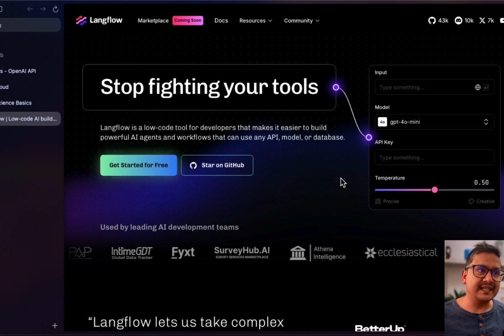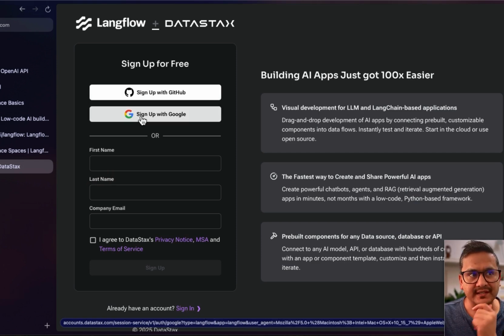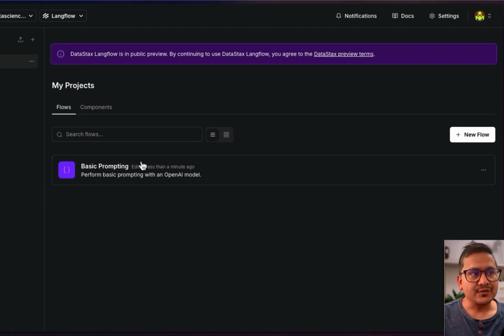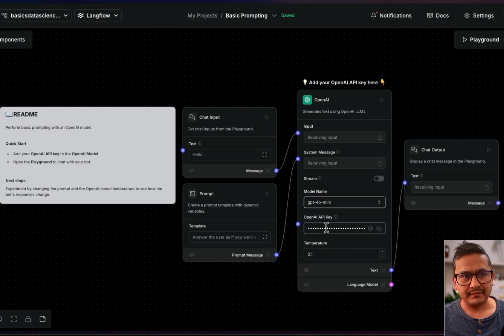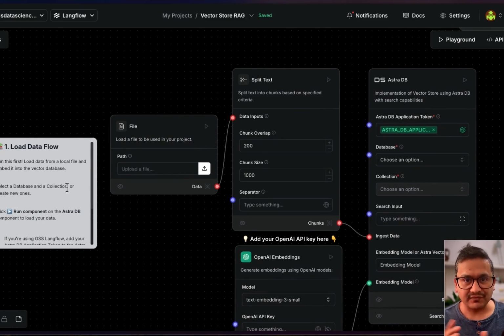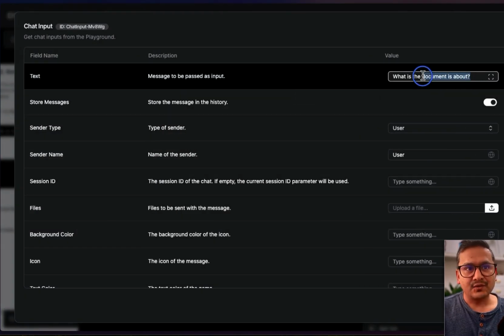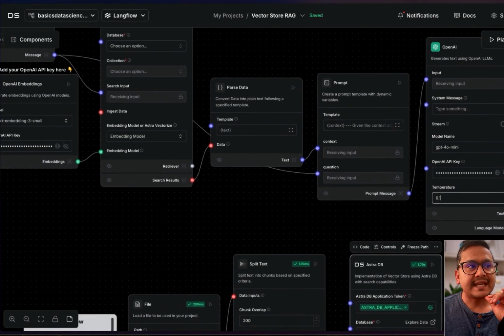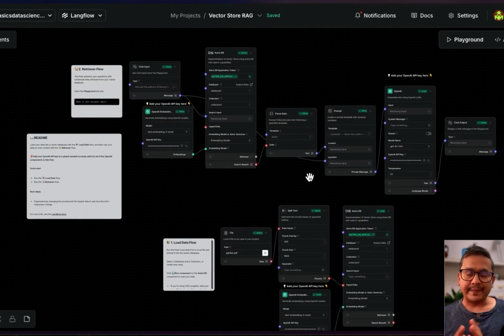Building no-code low-code RAG Application Using LangFlow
In this video, I will explore Langflow, a no-code low-code tool for building AI applications using drag-and-drop functionality. The video is divided into two parts: the first shows creating simple chat applications and  second creating retrieval-augmented generation (RAG) applications using Lang Flow's managed service.

Langflow is a low-code app builder for RAG and multi-agent AI applications. It’s Python-based and agnostic to any model, API, or database.

✨ Core features
Python-based and agnostic to models, APIs, data sources, or databases.
Visual IDE for drag-and-drop building and testing of workflows.
Playground to immediately test and iterate workflows with step-by-step control.
Multi-agent orchestration and conversation management and retrieval.
Free cloud service to get started in minutes with no setup.
Publish as an API or export as a Python application.
Observability with LangSmith, LangFuse, or LangWatch integration.
Enterprise-grade security and scalability with free DataStax Langflow cloud service.
Customize workflows or create flows entirely just using Python.
Ecosystem integrations as reusable components for any model, API or database.

Timestamps ⏰
00:00 Introduction
00:56 Video Structure and Overview
01:38 Exploring the Lang Flow Website
02:24 Navigating the Lang Flow Documentation
04:13 Setting Up and Signing In
05:20 Understanding the Lang Flow UI
06:03 Creating a Basic Prompting Flow
14:55 Implementing the Rag Flow
26:15 Conclusion and Next Steps